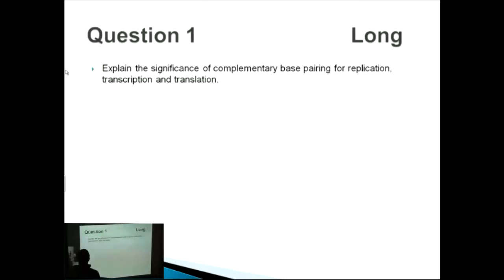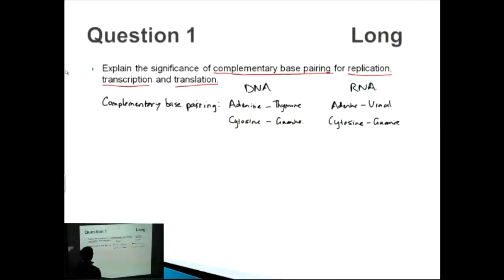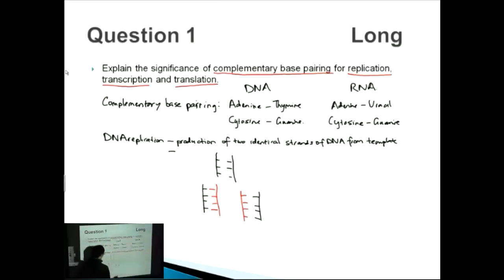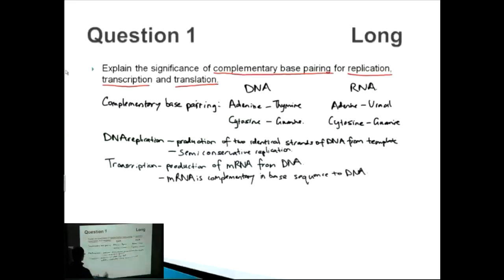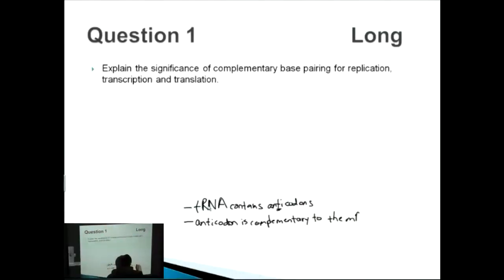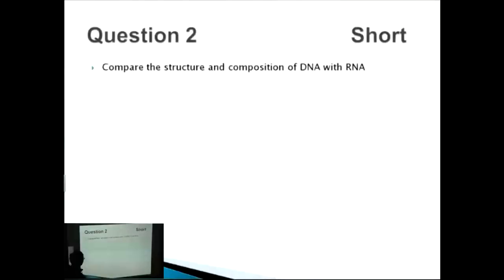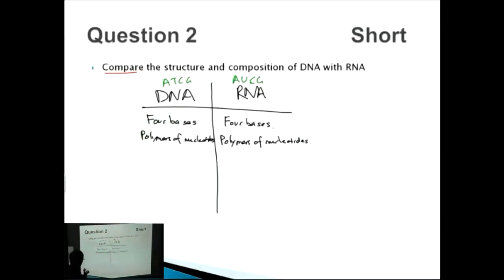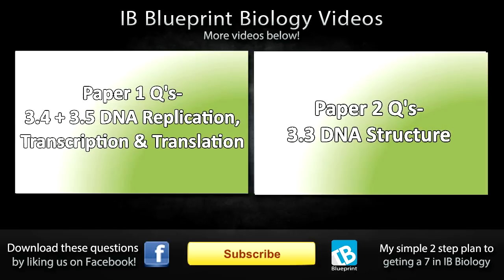DNA Replication, Transcription and Translation - IB SL Biology Past Exam Paper 2 Questions